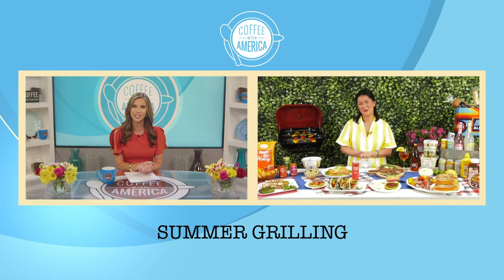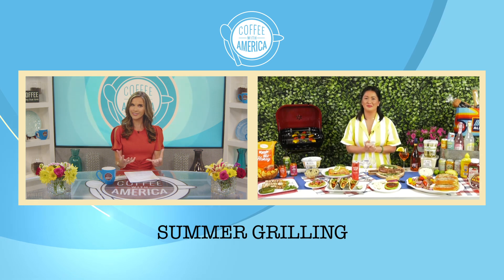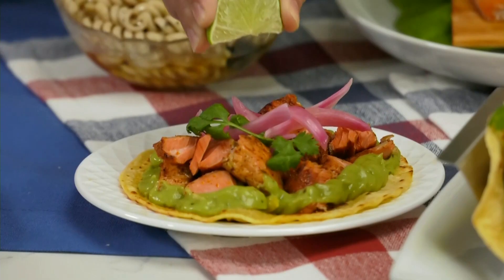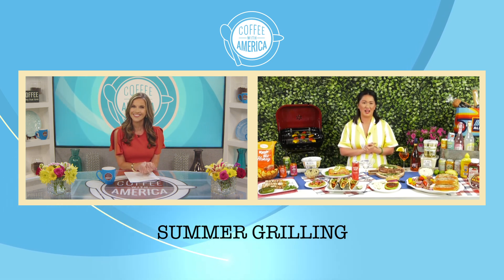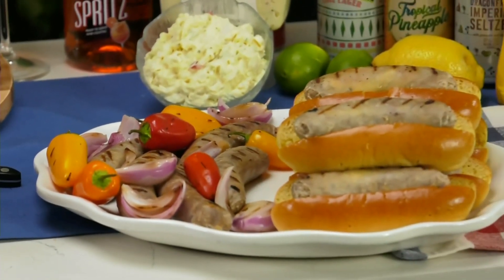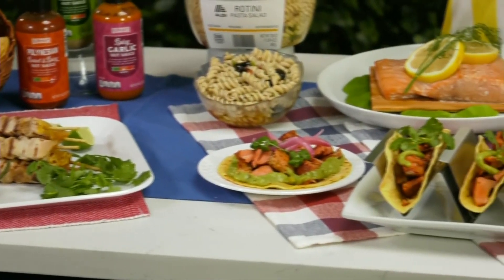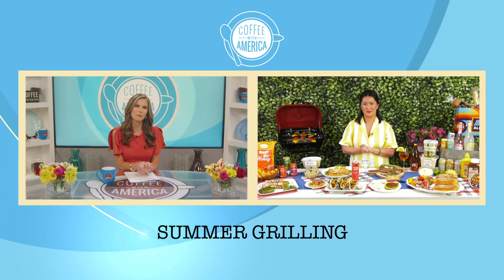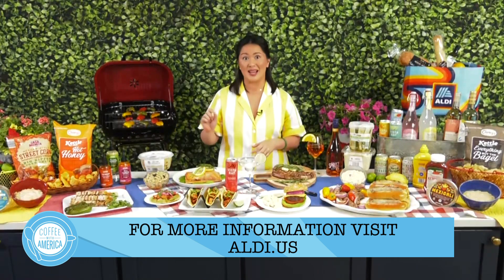Aldi Summer Grilling with Chef Jess Larson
Chef Jess Larson is teaming with Aldi to share her favorite grilling secrets, including details for serving up awesome backyard BBQ menus without breaking the grocery budget.